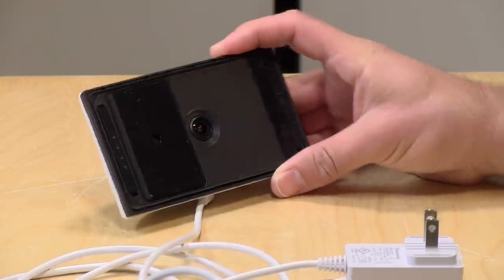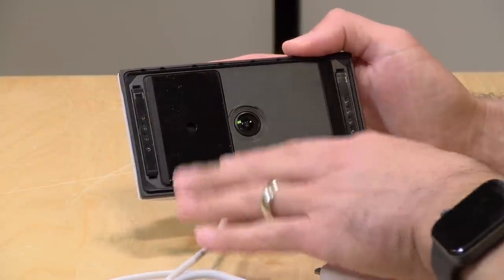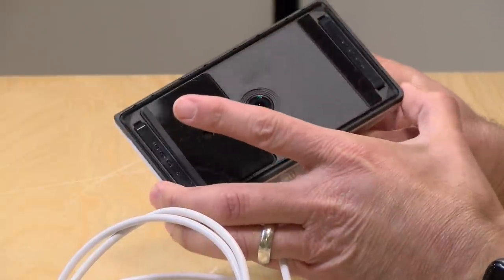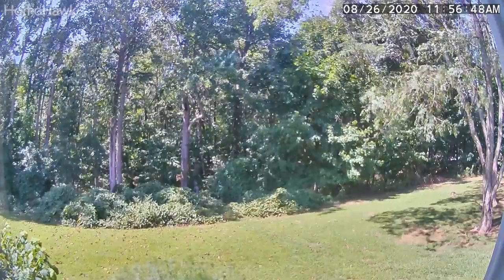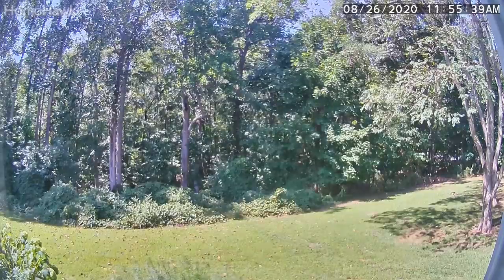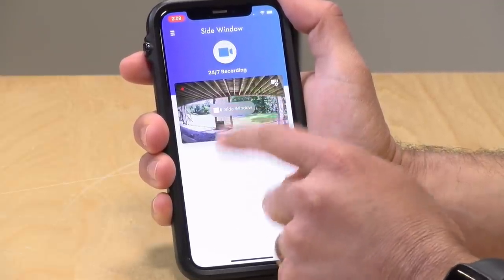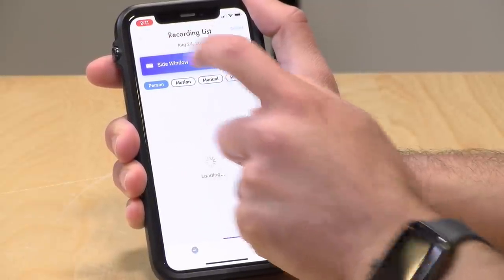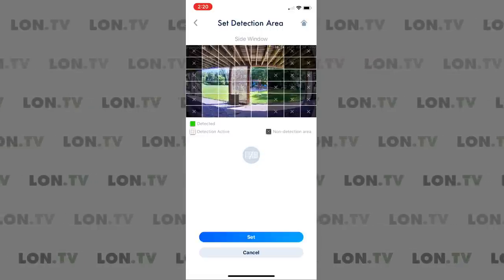Panasonic HomeHawk Window Camera Review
VIDEO INDEX:
00:00 - Intro
00:45 - Price
01:20 - How it sticks to a window
03:07 - Power
03:30 - No RTSP
03:44 - Wi-Fi Required - 2.4 ghz only
04:20 - SD card is required
05:31 - No audio recording or speaker
05:45 - Image Quality - Day
06:18 - Field of View (FOV)
06:41 - Remove Window Screens
06:55 - Width
07:13 - Image Quality - Night
09:18 - HomeHawk Mobile App for iPhone and Android
11:56 - App - Notifications
12:29 - App - Motion Detection Settings
13:06 - App - Video Settings
14:14 - App - Recording Settings
14:43 - App - Status LED
14:55 - App - System
15:07 - App - Modes
16:43 - Amazon Alexa integration
17:42 - Conclusion